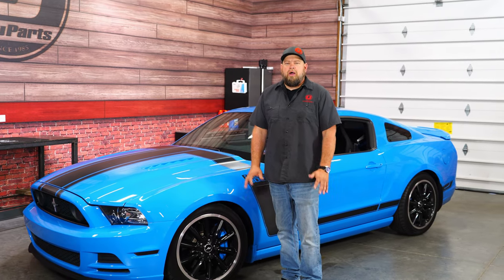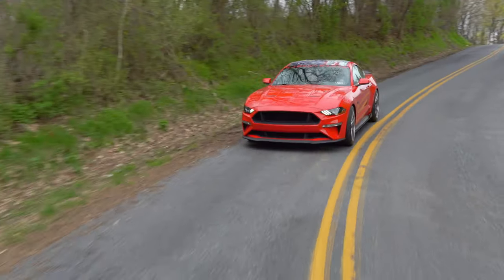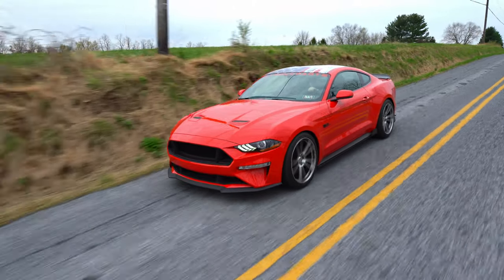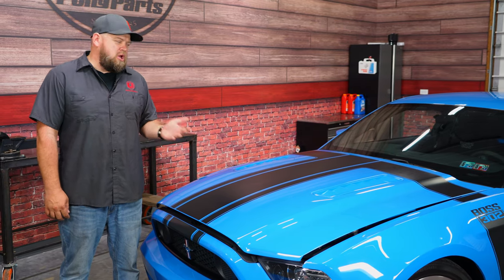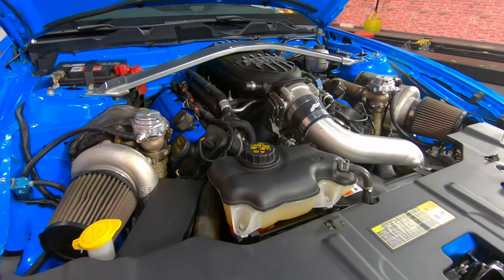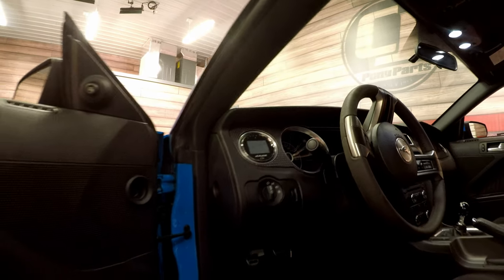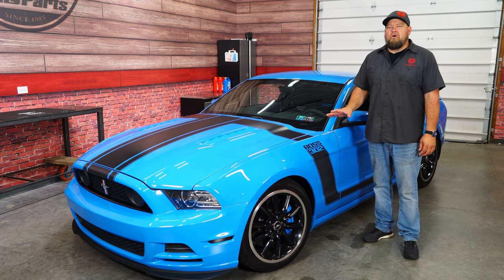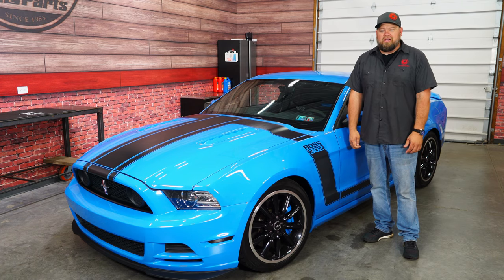First Look | Grabber Blue Boss 302 Mustang | Bill Shows You His New Build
In this video, Bill gives you a first look at his new Grabber Blue Boss 302 Mustang.